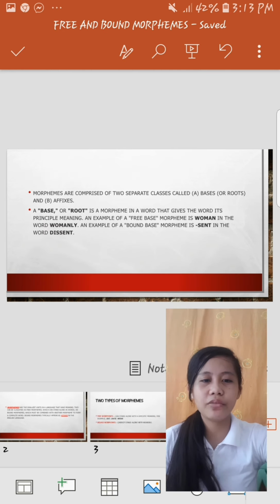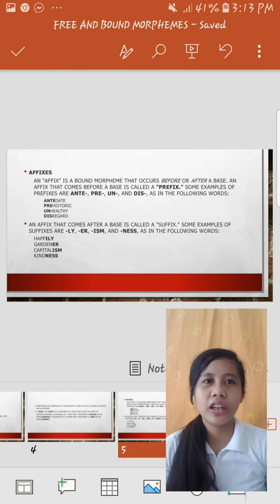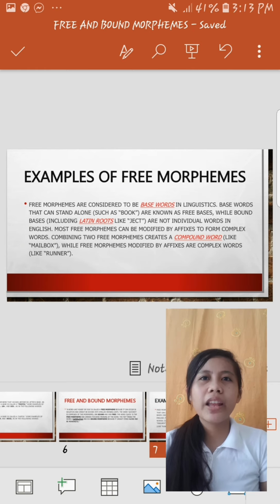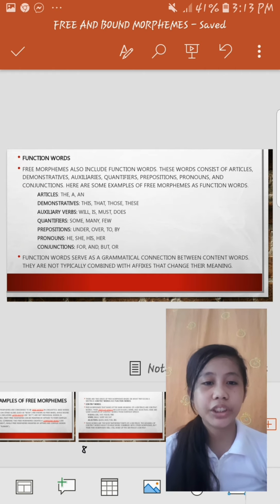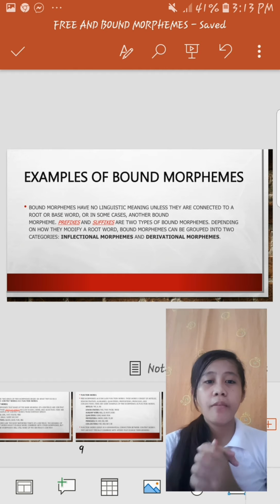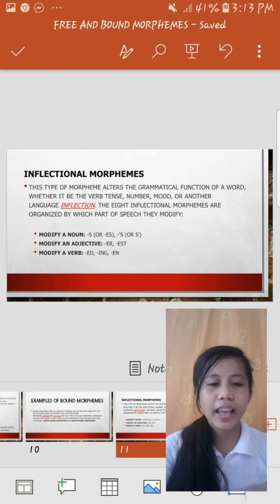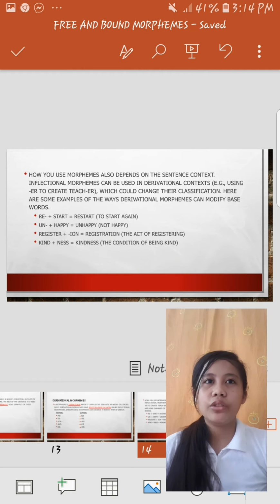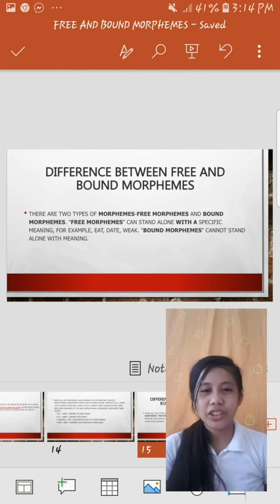Spec 3|MINI CLASS|By: Irah Dhevine Labe